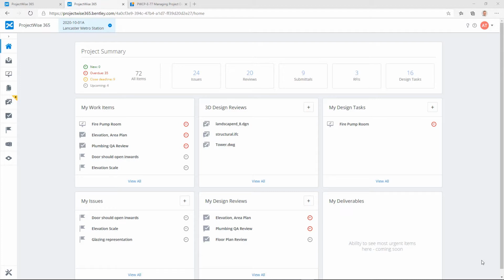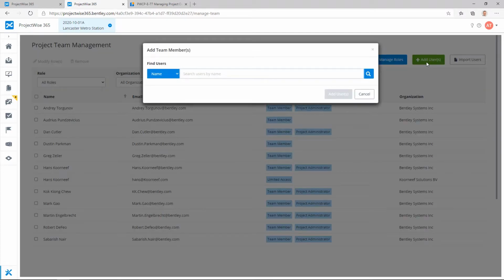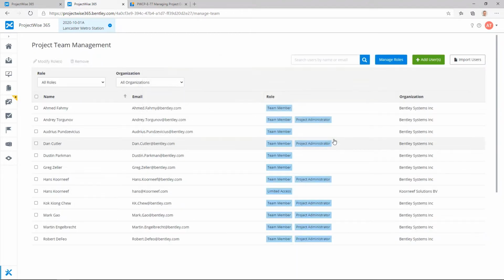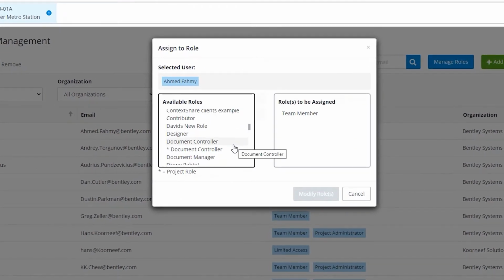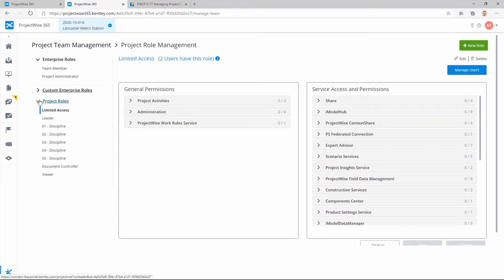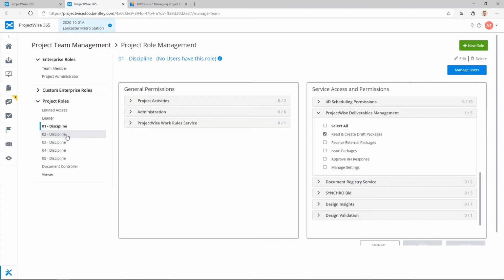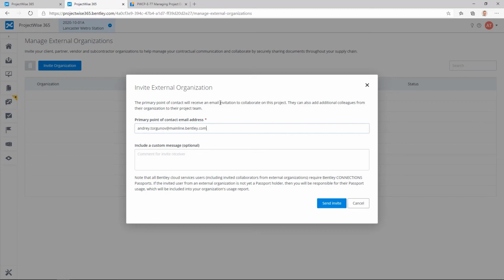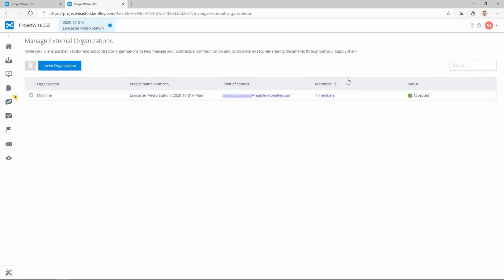Inviting Internal and External Participants